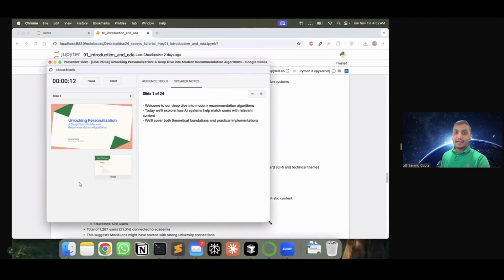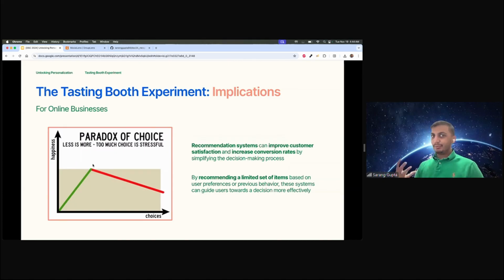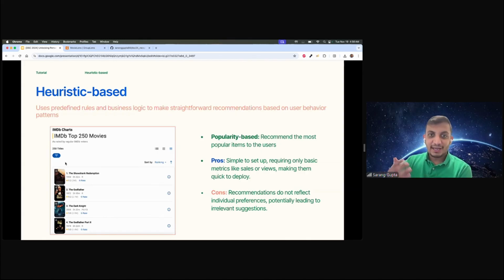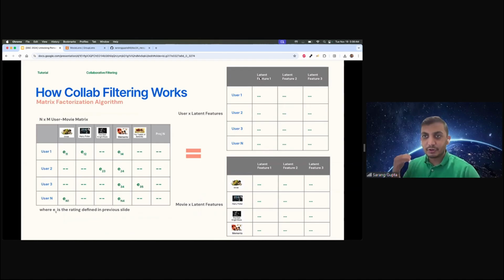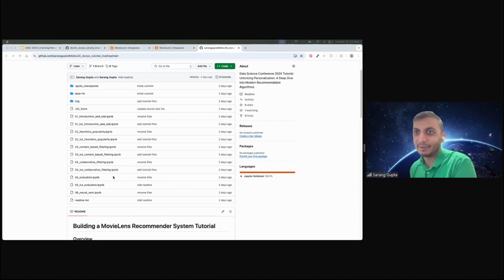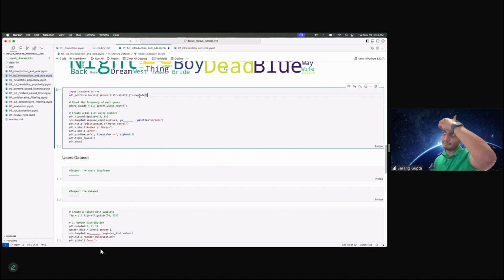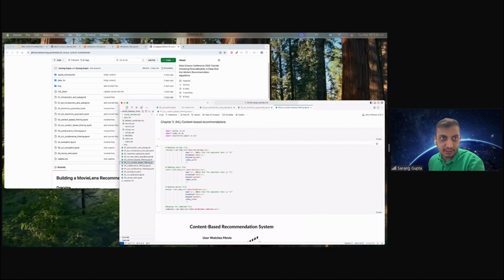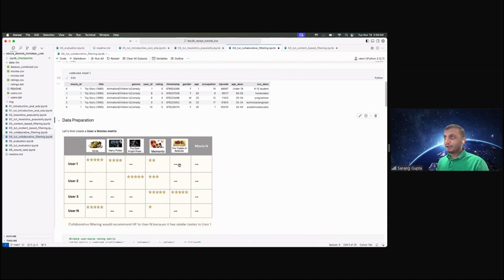Unlocking Personalization: A Deep Dive into Modern Recommendation Algorithms | Sarang Gupta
Sarang explored the evolution of recommendation systems, showcasing the cutting-edge techniques driving today’s sophisticated recommender engines. He guided participants through foundational heuristics, collaborative filtering approaches, and the application of two-tower neural networks, emphasizing the use of deep learning for recommendations. Sarang also highlighted the transformative role of large language models (LLMs), demonstrating how transformers enable highly personalized suggestions. Attendees worked with real-world datasets, implementing and comparing various recommendation algorithms using popular libraries and packages. Sarang provided hands-on experience with the entire recommendation system pipeline, from data preprocessing to model deployment. He tailored the session for data scientists, machine learning engineers, and researchers, ensuring participants left equipped with the knowledge and skills to create state-of-the-art recommendation systems across diverse applications.

This tech tutorial  by Sarang Gupta  was held on November 19th at DSC EUROPE 24 in Belgrade.